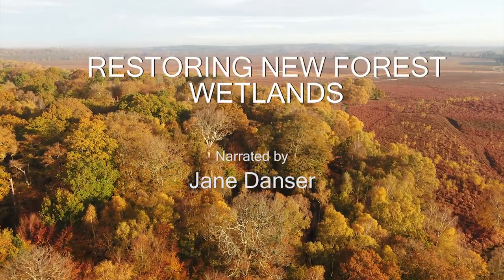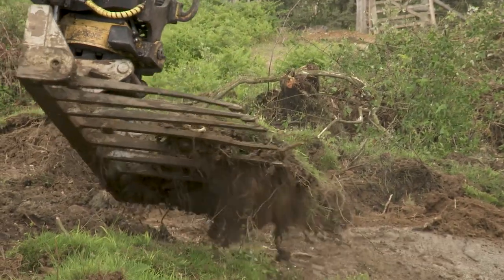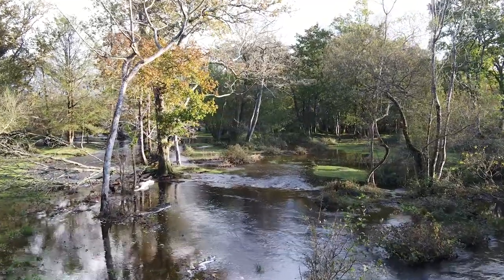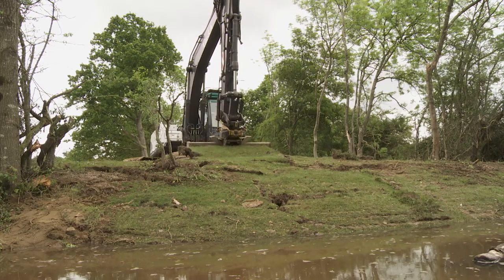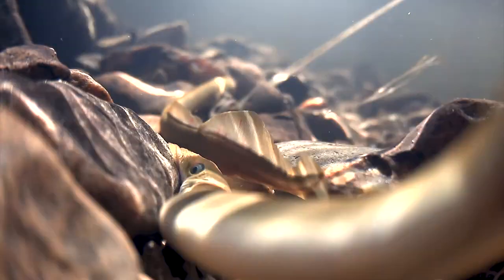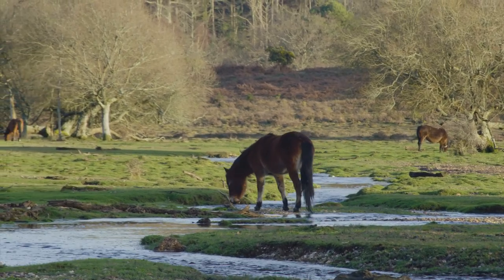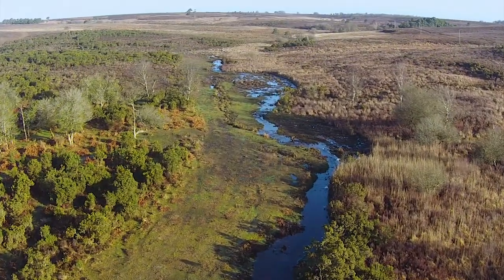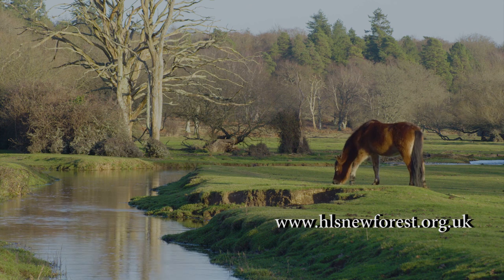Restoring New Forest Wetlands a talk for Friends of St Barbe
St Barbe Friends Talk... at a social distance.

Wetlands play a fundamental role in supporting our planet and ones here in the New Forest are some of the most important in Europe.
Wetlands are places where the land can be covered by water such as bogs, mires, marshes, ponds, or low lying areas that frequently flood.

The New Forest wetlands are very special. These bogs, streams and wet areas are some of the last left in this part of the world. In fact, only 75% of North West European valley mires are found here in this small corner of England.

Wetlands matter because they are the basis for life. Here in the New Forest they are home to wildlife and plants which have long since disappeared from the much of the rest of England. These include rare bog plants like the Lesser Butterfly Orchid, or Pillwort, a tiny creeping fern in decline across Europe but thriving here on the Forest’s wet and boggy areas.

The New Forest is also one of the last places in the UK where you will find rare wildlife that rely on wetland areas, like the Southern Damselfly. This beautiful damselfly is threatened across Europe with 25% of the remaining population here in the UK.

With 15% of wildlife species in the UK now reported to be under real threat of extinction, it’s easy to see just how important it is to look after and expand these last remaining precious habitats.

Wetlands provide a host of benefits. They can play a fundamental role in addressing climate change, for example, mires are of particularly importance as carbon stores. By acting like natural sponges they also hold much needed water on the land, helping to prevent flooding for communities further downstream.

Despite their importance, wetland areas around the globe are disappearing fast, just one of the reasons why here in the New Forest there has been a project in place for the last decade working hard to protect and restore them.

Many streams and mires in the Forest were artificially straightened in Victorian times, eroding and drying out the wetlands. Over the last decade a group of forest organisations have been working to rectify this damage.
In one of England’s largest environmental improvement projects, the Higher Level Stewardship Scheme administered by the Verderers and carried out by Forestry England, The New Forest National Park and Natural England has been bringing local wetlands back to good health. The team have been carefully restoring natural bends and meanders along 20 miles of streams and infilling the artificial drains, reconnecting the water to their natural floodplains.

As global environmental concerns grow there are things we can do to make a difference and it’s exciting that large scale nature recovery is actually taking place right here on our very own doorstep.

To find out more about the New Forest wetlands visit